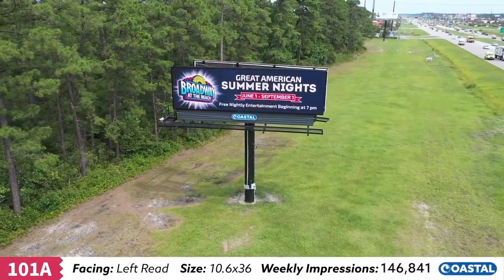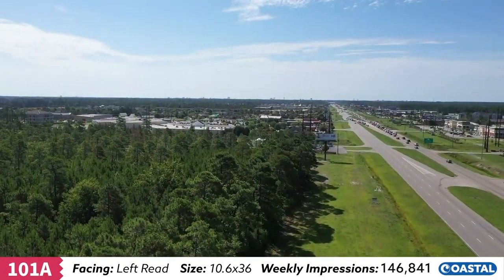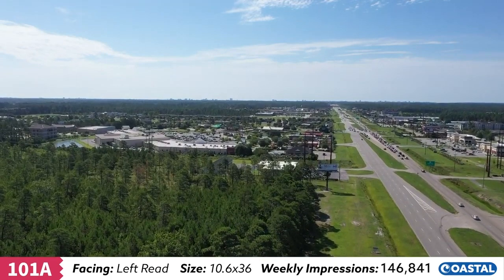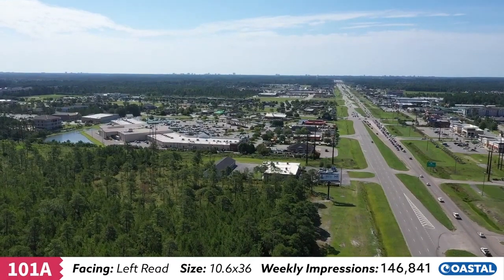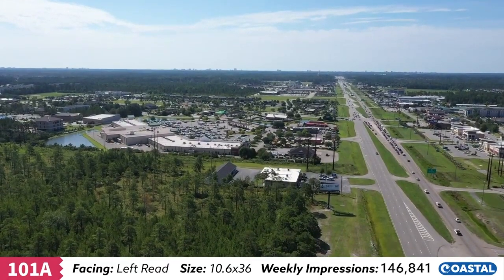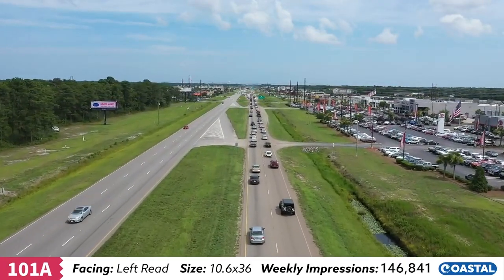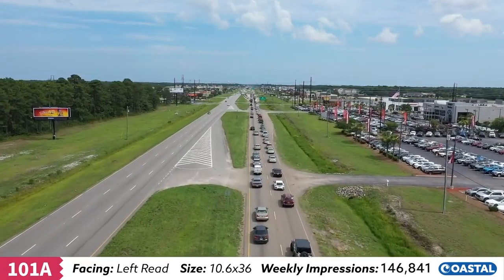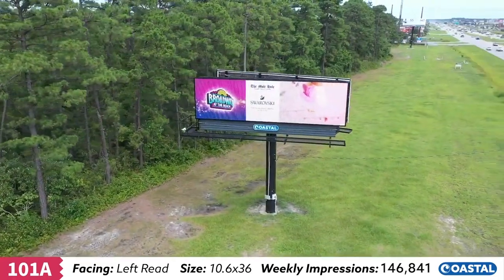Digital Unit 0101A